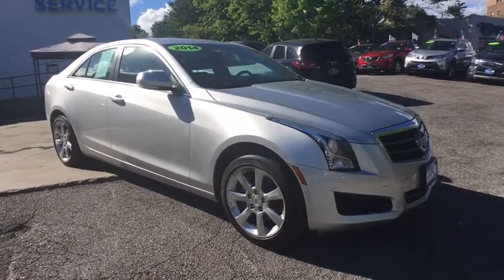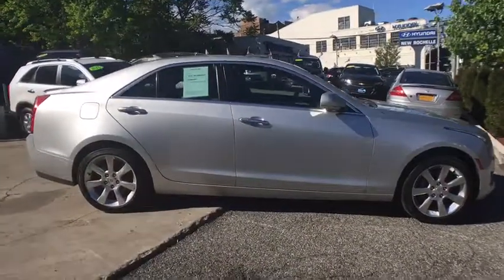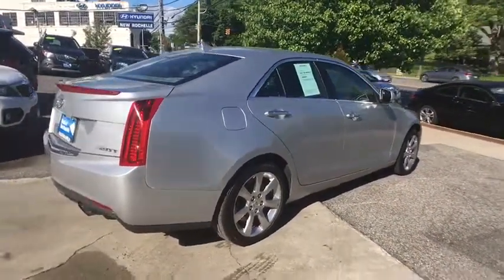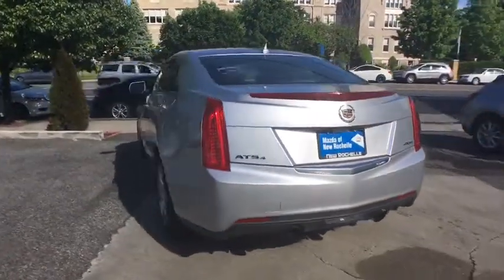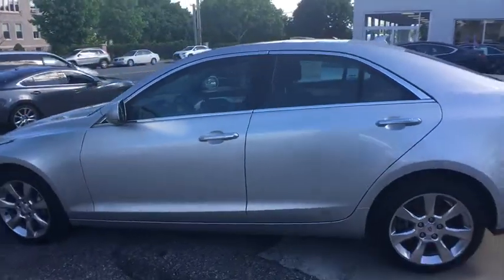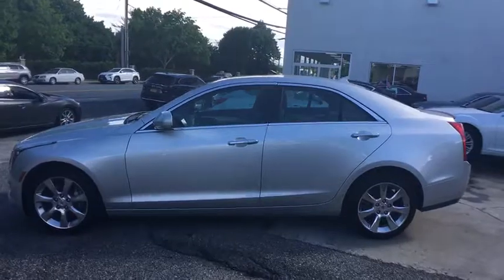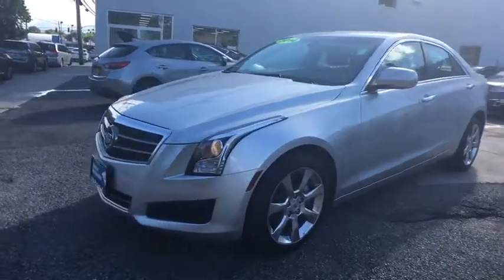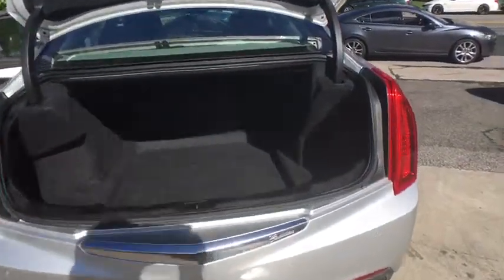2014 Cadillac ATS Westchester, The Bronx, White Plains, Port Chester, Yonkers, NY MU3043A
U 2014 Cadillac ATS
Mazda of New Rochelle: Servicing Westchester, New York near The Bronx, White Plains, Port Chester, and Yonkers, NY.
2014 Cadillac ATS  - Stock#: MU3043A - VIN#: 1G6AH5RX7E0104697

Mazda New Rochelle
149 E Main St

** AWD ** HEATED LEATHER SEATS ** BOSE PREMIUM SOUND SYSTEM ** REMOTE START ** MEMORY SEATS ** POWER SEATS ** REAR PARKING CAMERA ** AUTOMATIC HEADLIGHTS ** DUAL CLIMATE CONTROL ** BLUETOOTH ** LANE DEPARTURE SYSTEM ** REAR PARKING ASSIST ** SIRIUS RADIO RADIO READY ** AUTO-DIMMING REAR MIRROR ** HD RADIO ** KEYLESS ENTRY ** SECURITY ALARM SYSTEM ** FULLY SERVICED BY OUR TECHNICIANS ** 1 YEAR COMPLIMENTARY OIL CHANGES WITH 24 HOURS ROADSIDE ASSISTANCE INCLUDED ** br br** WE DO NOT HAVE ANY HIDDEN FEES OR ADDITIONAL CHARGES ASSOCIATED WITH OUR INTERNET SPECIALS ** WHAT YOU SEE IS WHAT YOU GET ** br br** Mazda of New Rochelle is part of one of the largest auto dealer groups in the region. We can provide you with all the financing and servicing options you need ** br br brbr** We have access to hundreds more used cars, so if you're not sure this is what you're looking for, give us a call today and we will work to make your vehicle research process as easy as possible ** br br** This vehicle may be subject to an open safety recall. for current information on open recalls affecting this vehicle ** br br brbr** INTERNET SPECIAL PRICE REFLECTS A DISCOUNT FOR TAKING SAME DAY DELIVERY.CUSTOMER MUST TAKE SAME DAY DELIVERY, NOT RESPONSIBLE FOR TYPOS &/OR DIFFERENCES ON OTHER WEB SITES **